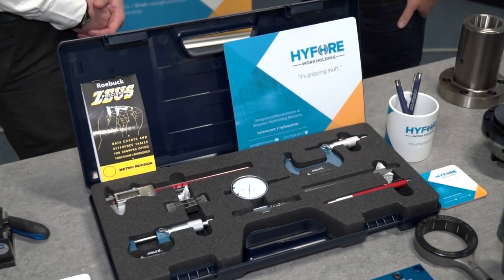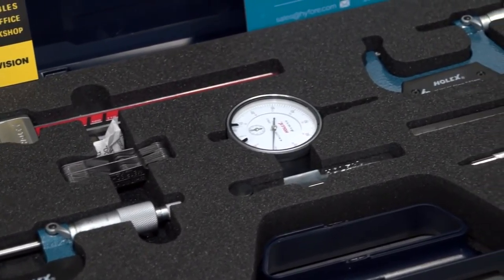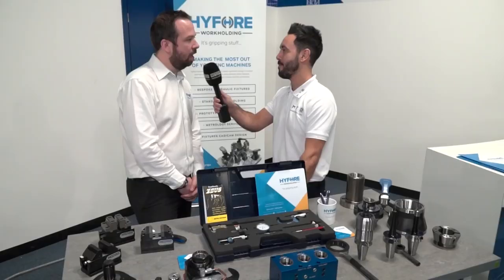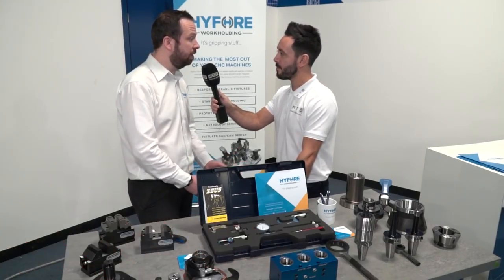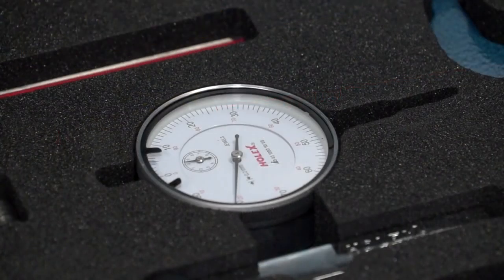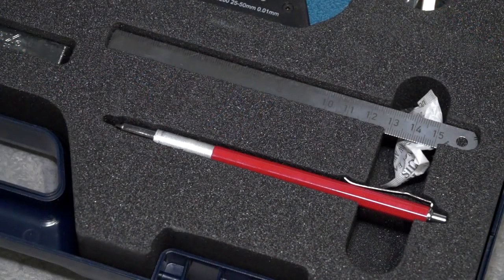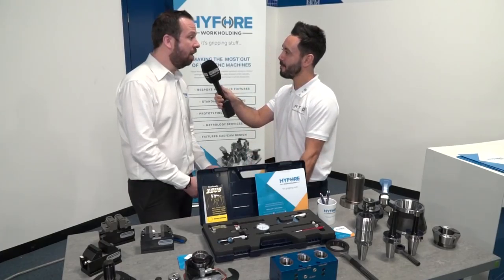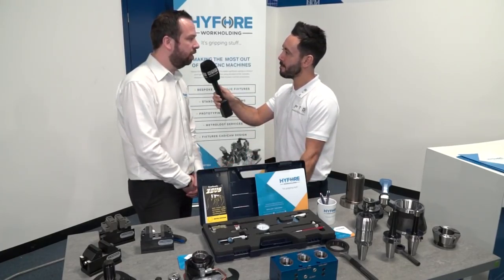Hyfore apprentice kit just £99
A must for every trainee and apprentice. An engineers starter kit comprising of factory essentials. Micrometer's, rules, a Zeus book, feeler gauges and more. All for £99..